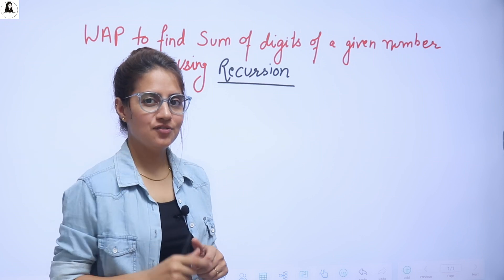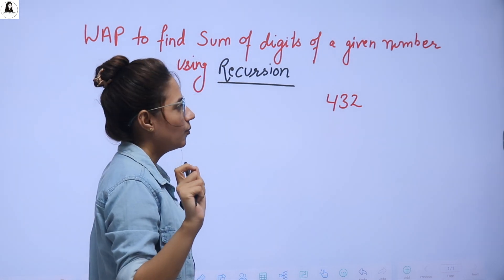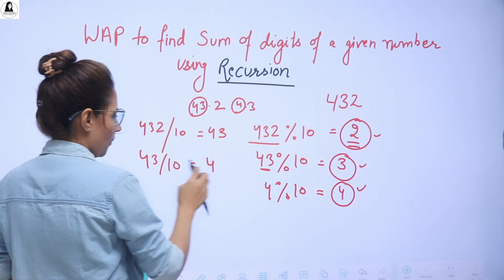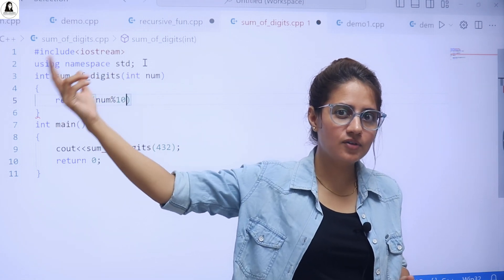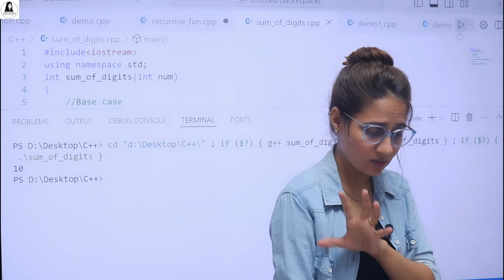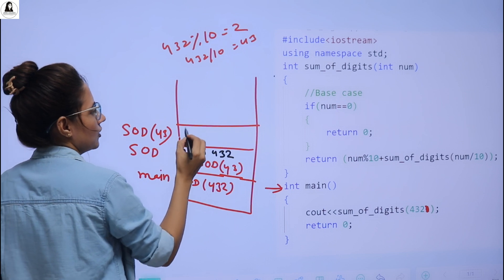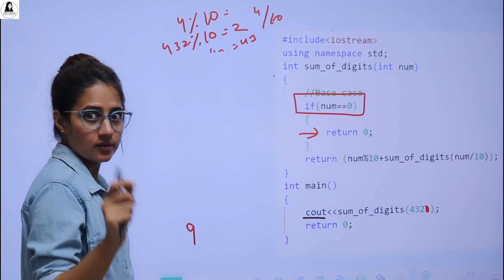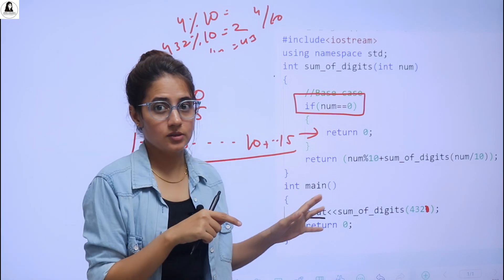Coding Exercise on Recursion with Solution | C++ Placement Course | lecture 75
In this lecture we will write a C++ program to find out sum of digits of a given number using Recursion and then we will dry run that program to understand the working properly.